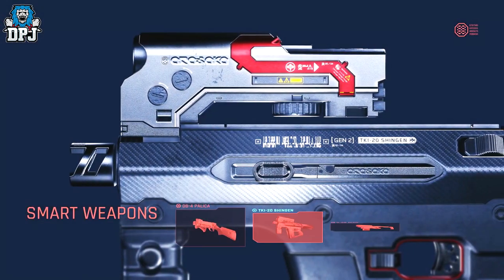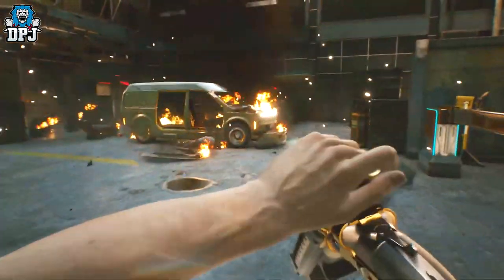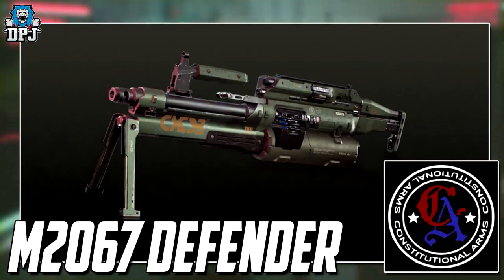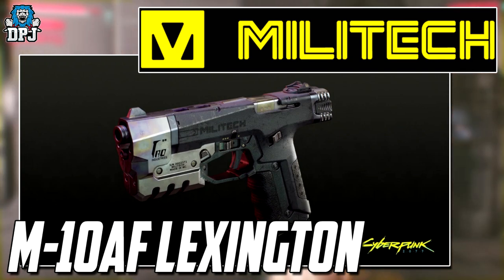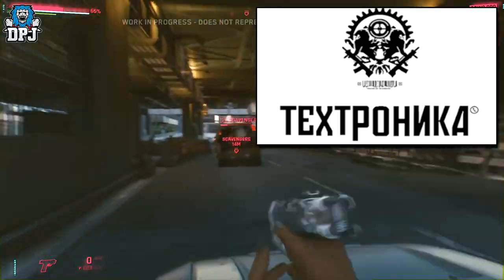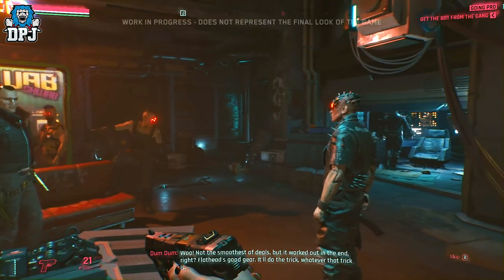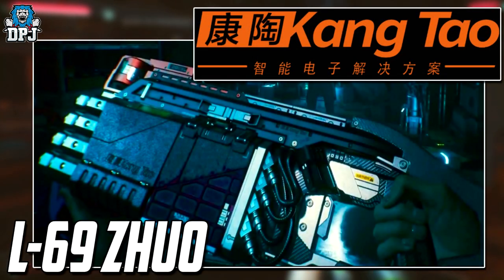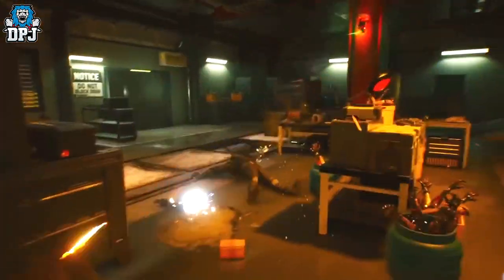Cyberpunk 2077 - AMAZING WEAPONS - In-Depth Look - Swords & Guns / Upgrades / Rarities / Mods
Cyberpunk 2077 weapons guide. All rarities, tiers, upgrades, mods & more.

More Cyberpunk 2077 Videos

Cyberpunk 2077 News & Things you might of missed - In this Cyberpunk video we check out things you might of missed from the Night City Wire 4 stream

All Cyberpunk 2077 Trailers in one video - This montage Of Cyberpunk 2077 trailers goes from the Title Reveal Trailer upto the No Limits Trailer

New Gameplay, Cars, Trailer & More - In this Cyberpunk 2077 video we recap the entire Night City Wire 4 stream show which included brand new gameplay of many amazing vehicles & much more

Jonny Silverhands Cyberpunk 2077 In Game Porsche - In this video we cover the early news that Johnny is getting his very own Porsche on game

Is Cyberpunk 2077 Safe To Stream & Create Content On? - In this video we talk about the adult side of this game, as we all know, Cyberpunk 2077 contains a lot of nudity, sexual references and more. So is it safe to cover as a content creator? Today I cover what you need to know

Cyberpunk News, Delay Was Considered - In this video we cover news on how Cyberpunk was considered to be delayed again and that it was actually the devs that decided to push forward & work to get this game finished

All Cyberpunk 2077 Gameplay In One Place - In this video we have over an hour of gameplay footage, everything up until the Night City Wire 4 showcase

Cyberpunk 2077 DLC News - In this video we check out an official source which states Cyberpunk 2077 will have more than 15 DLCs

Who is Johnny Silverhand or Keanu Reeves in Cyberpunk 2077 - In this video check take an in-depth look at Johnny Silverhand and his role in Cyberpunk 2077

Official Cyberpunk 2077 Map Leak - The official map has been leaked to the internet & today we check it out in detail

Cyberpunk 2077 Has Gone Gold - In this video we celebrate the fact Cyberpunk 2077 has gone gold

Cyberpunk 2077 News - In this video I cover the news that the game was almost delayed again thanks to a "Crunch" that was said to be going on to get the game finished for its November 19th release date

Brand New Cyberpunk 2077 Gameplay - This brand new gameplay came from the Tokyo Game Show 2020

A Complete Guide On Braindance In Cyberpunk 2077 - In this video we check out and cover everything you need to know about Cyberpunks very own VR in braindance, from the good, the bad & the filthy

The Lifepaths Of Cyberpunk 2077 - In this video I got over the life paths or back stories of your character in which you have to choose before customizing your character, today I help you make the right choice

An In-Depth Look At Cyberpunk 2077 Character Customization - In this video I go over the lot, from customizing "V", who you play, to upgrading your weapons, cyberware, augments, implants, skill trees, earning XP, perk points & much more

Cyberpunk 2077 Vehicles - In this video we check out the avaliable vehicles (Cars & Motorcyles) you will be able to buy, steal, store in your own personal garage & also obviously drive

5 Things You Should Know About Cyberpunk 2077 - In this video I talk about things you really should know about this game showcasing the crazy depth CD Project Red have gone to, to make this game a one of a kind

What is Cyberpunk 2077? - In this video I bring you up to date with the basics of what this game is, basically a video for people who are just starting to watch Cyberpunk 2077